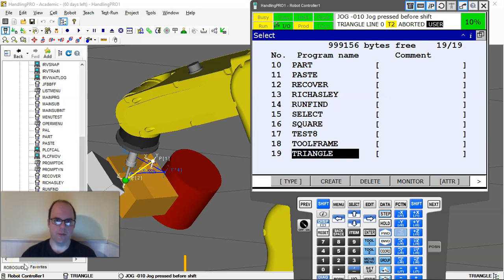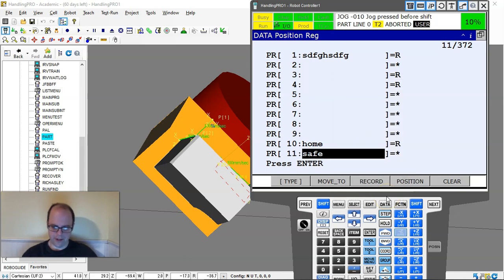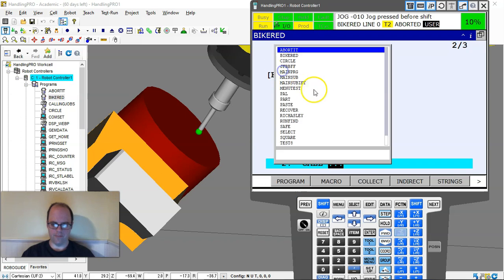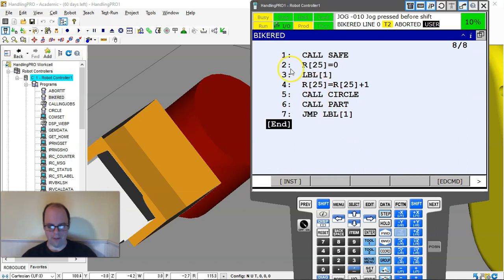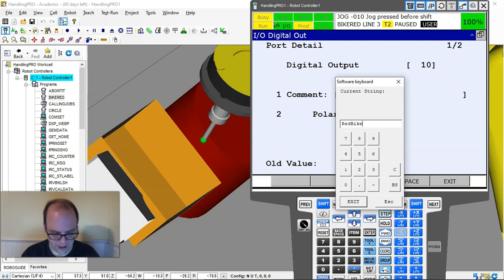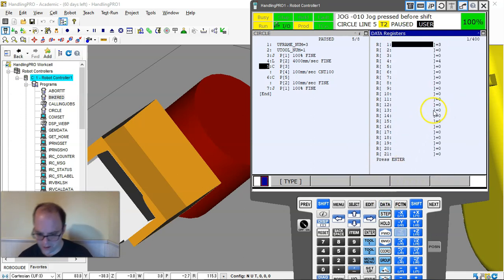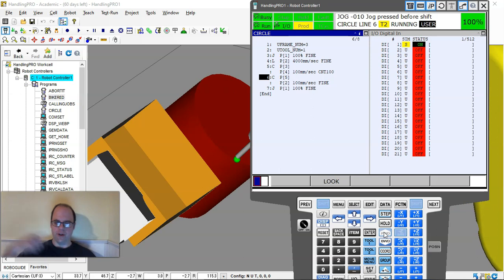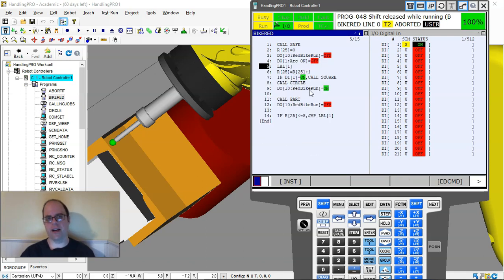Calling, Branching, I/O and Registers Commands in Fanuc Programming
This is a brief look at calling, branching, I/O and register commands in Fanuc Robotic Programming.